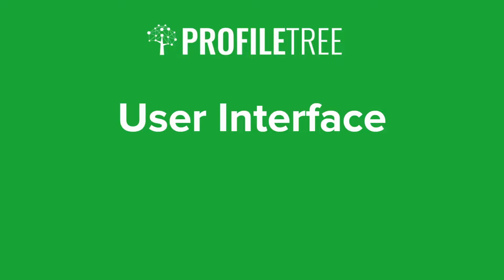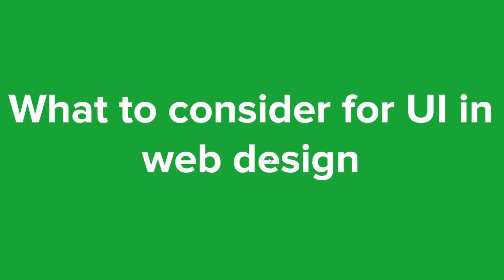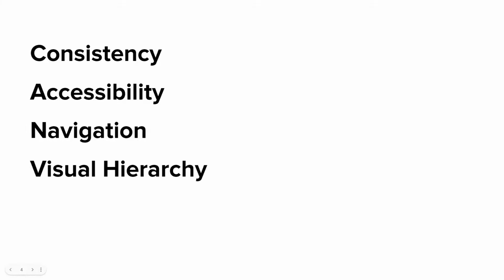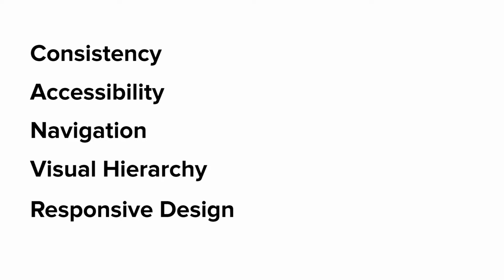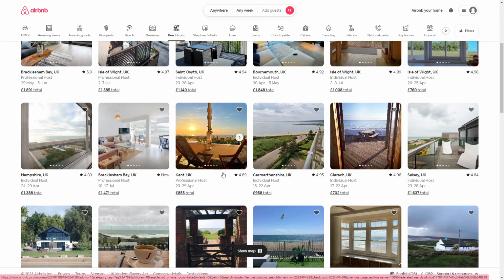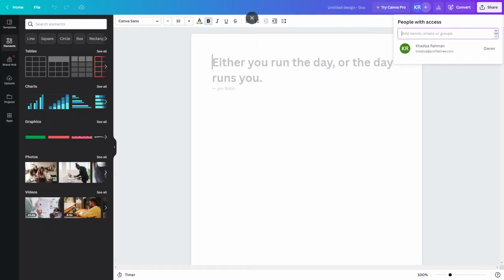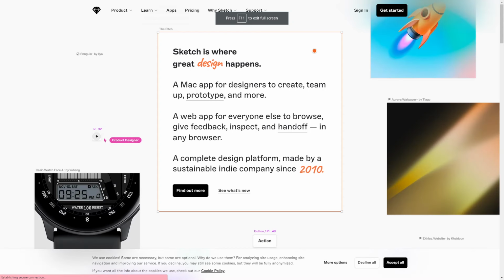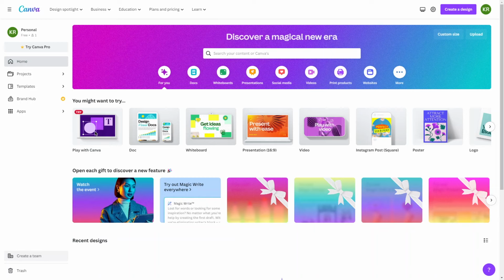The Importance of User Interface | UI | Web Design | Web Development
User Interface (UI) refers to the visual elements, layout, and interactive components of a digital product, such as a website or application, through which users interact with the system. It encompasses the design and arrangement of buttons, menus, forms, images, and other interactive elements that facilitate user engagement and enable them to complete tasks effectively.

UI is a critical aspect of web design for several reasons:

Usability: A well-designed user interface ensures that users can easily navigate the website, find information, and perform actions without getting frustrated or confused.

User Experience (UX): A good UI contributes to a positive user experience by making the website intuitive and visually appealing, which ultimately leads to increased user satisfaction and loyalty.

Accessibility: A well-planned UI caters to users with different abilities, including those with visual, auditory, or cognitive impairments, ensuring that the website is accessible to a diverse audience.

Branding and Aesthetics: The UI design reflects the overall look and feel of a brand, helping to create a consistent and memorable visual identity across different platforms.

Conversion: An effective UI can help guide users towards desired actions, such as signing up for a newsletter or making a purchase, increasing the chances of conversion and business success.

Responsiveness: With the increasing variety of devices and screen sizes, a well-designed UI ensures that the website adapts seamlessly to different devices, providing a consistent experience for all users.

In summary, a well-designed user interface is crucial for web design, as it directly impacts usability, user experience, accessibility, branding, conversion rates, and responsiveness, all of which contribute to the overall success of a website.